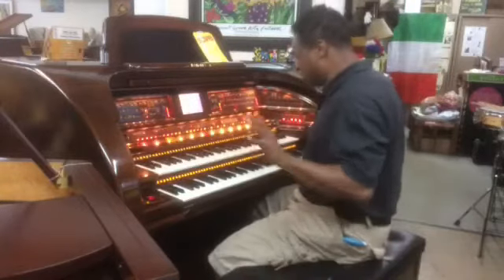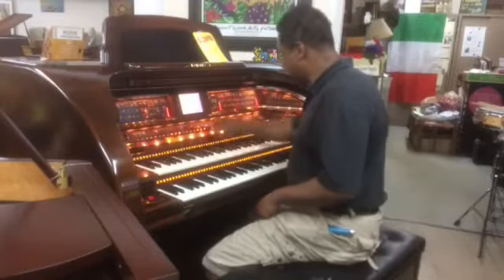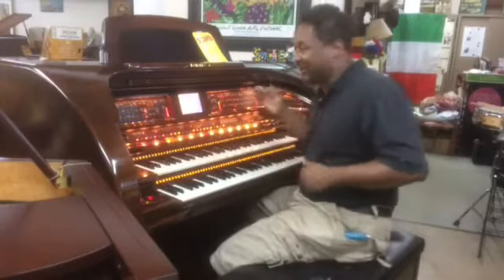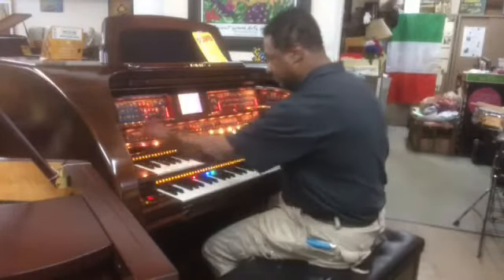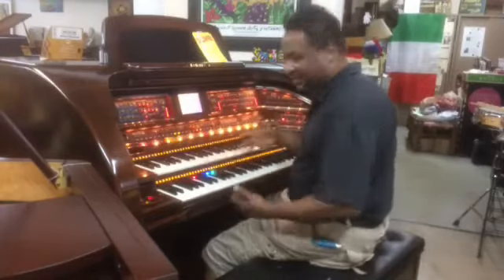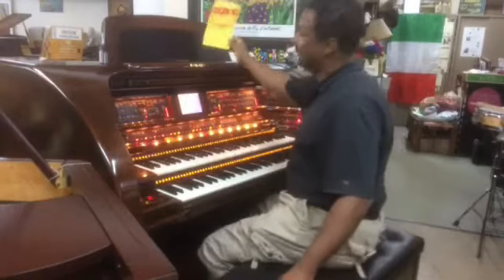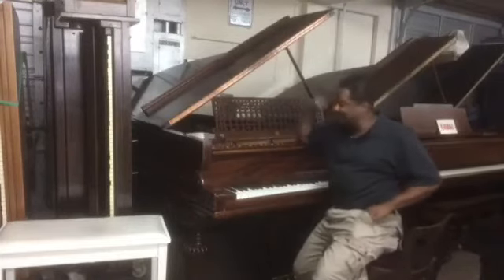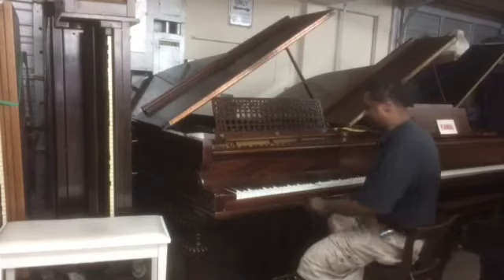Kris Nicholson playing a Lowery Royal Digital Theater Organ for the first time